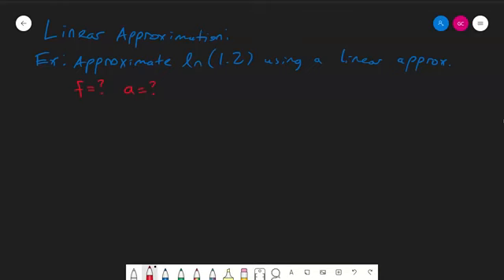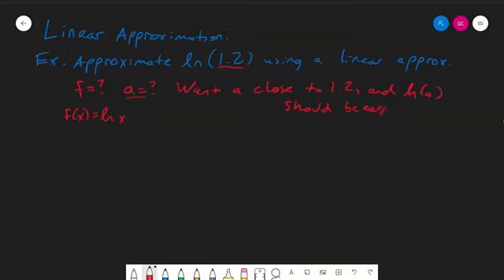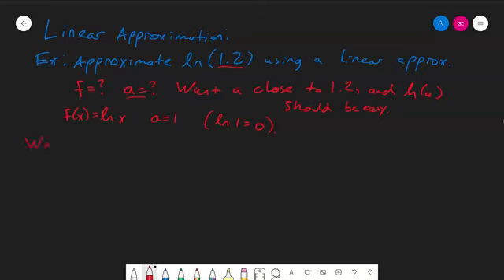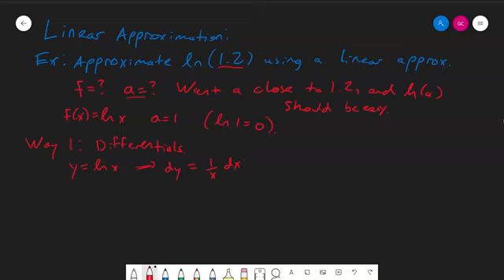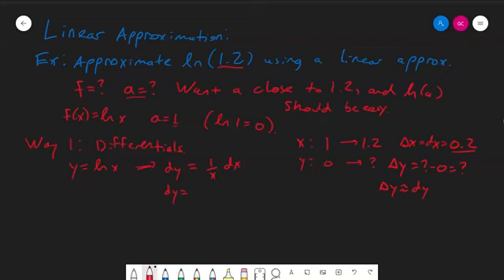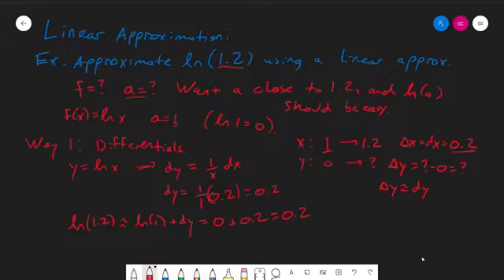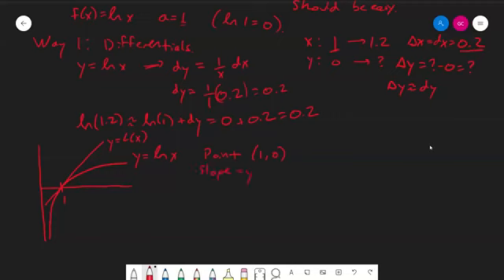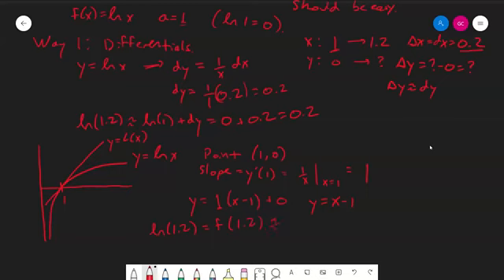Linear Approximation - Example